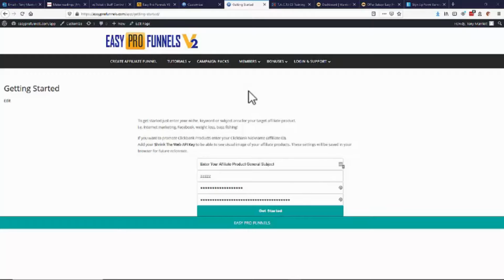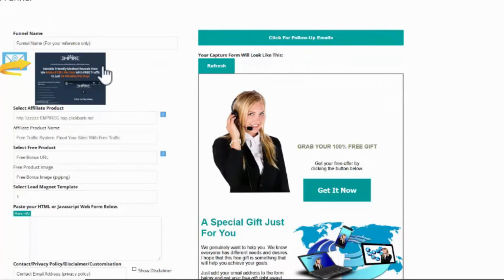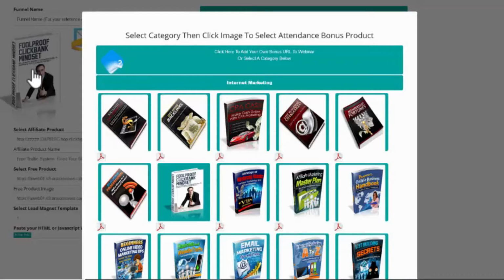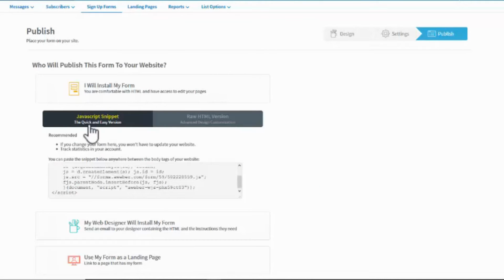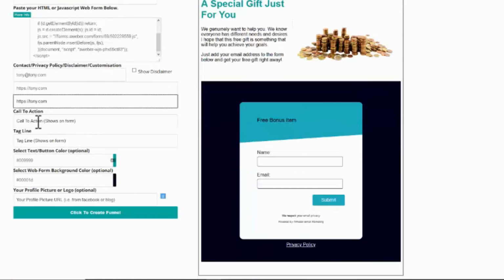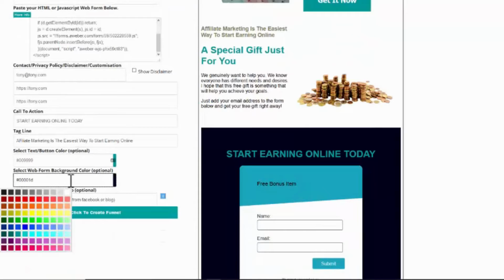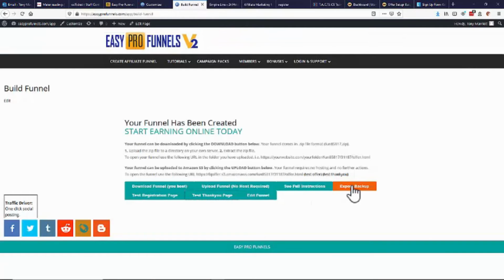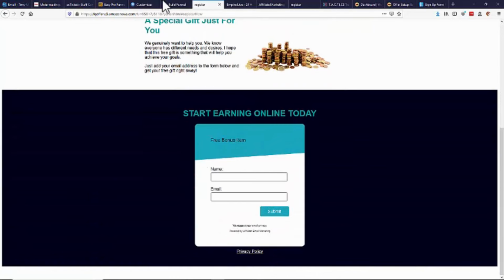Easy Pro Funnels v2 Review 2021 | Easy Pro Funnel Bonus & Walk Through | How to use Easy Pro Funnels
TimeStamps:
0:00 Intro Of Easy Pro Funnels V2
0:47 Easy Pro Funnel V2 Bonuses
2:44 What is Easy Pro Funnel
5:45 Complete Walk Through of Easy pro funnel v2 & How to Use Easy Pro Funnels V2
About This Video :
Hello Every One in this video i have shown how to use easy pro funnel v2
And What is easy pro funnel v2 . I hope you like it ..

This video is for educational and entertainment purposes only. There is no guarantee that you will earn any money using the techniques and ideas mentioned in this video. Your results will depend entirely on your work ethic and your time put in. These videos are based on my own experience and research, please also do your own research and take everything as an opinion.